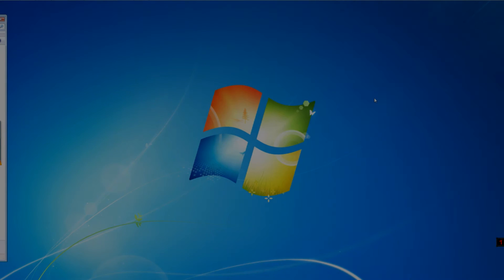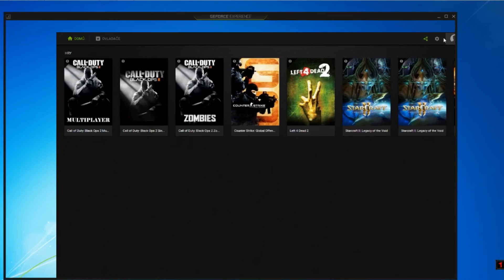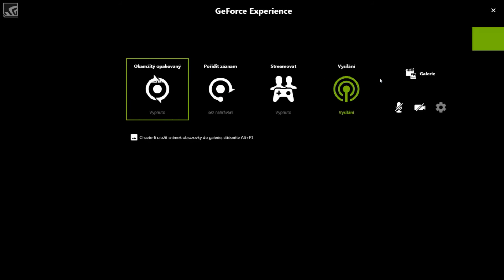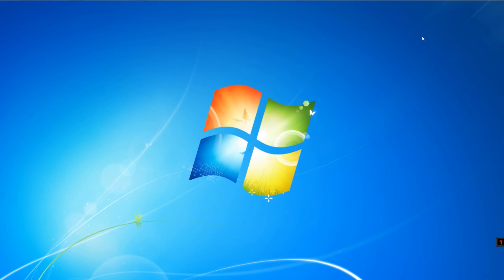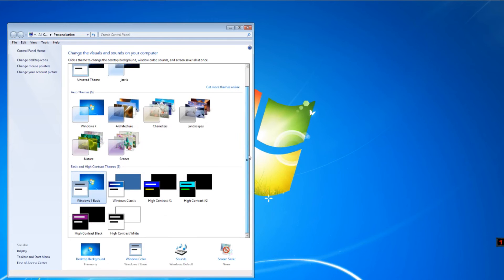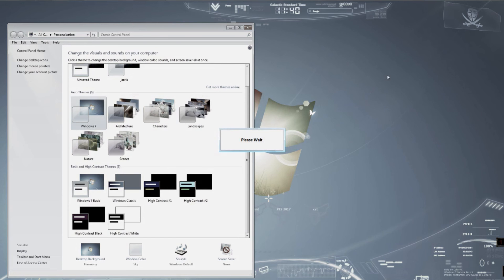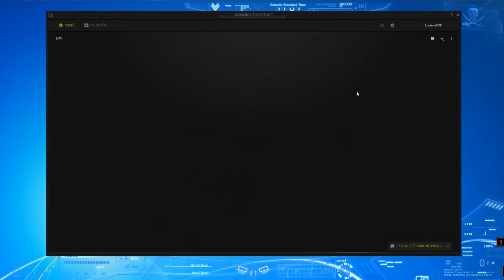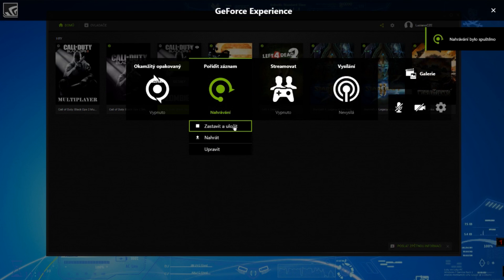Nvidia Geforce Experience FIX 2017 100% WORKS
Your Nvidia GF Experience isn't broadcasting or recording?
HERE IS SOLUTION!!